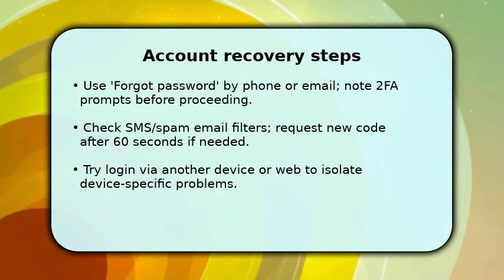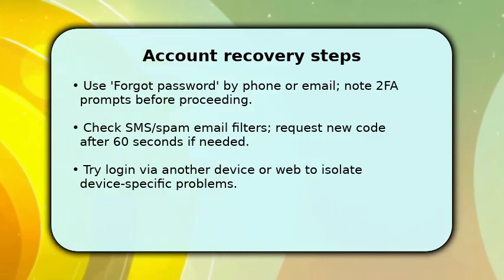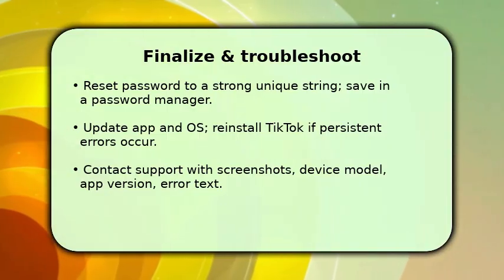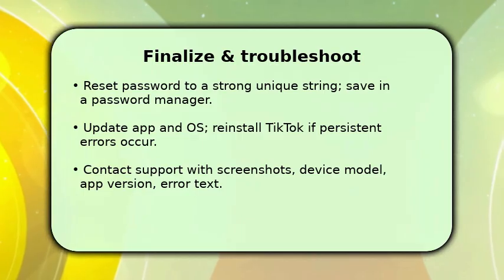How to Fix Login Tiktok (updated)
Discover effective solutions for TikTok login issues in this updated guide. Learn how to troubleshoot common problems, reset your password if necessary, and ensure a smooth sign-in experience on the popular social platform.

fix tiktok login, troubleshoot tiktok account, tiktok not working, reset tiktok password, sign in to tiktok issues